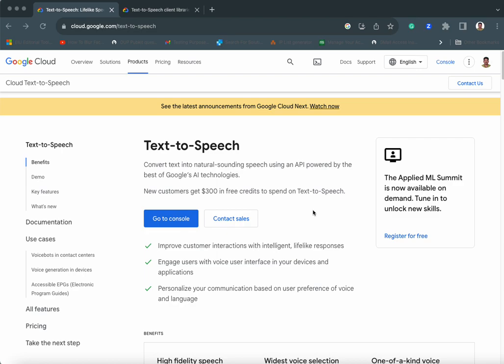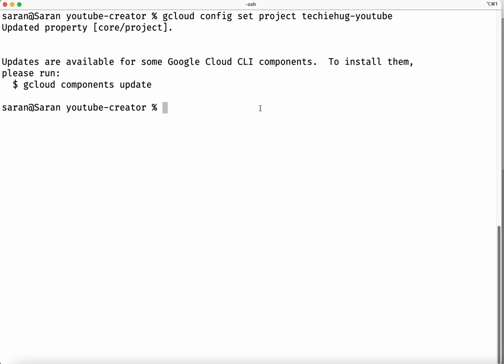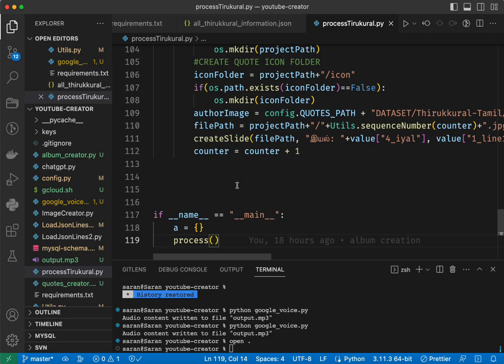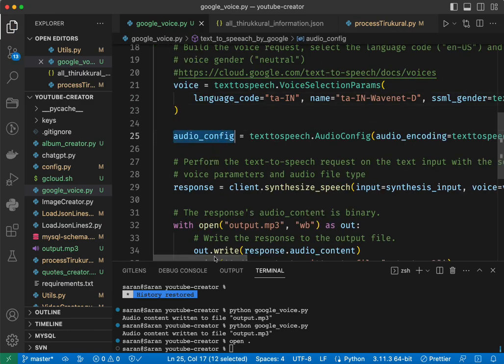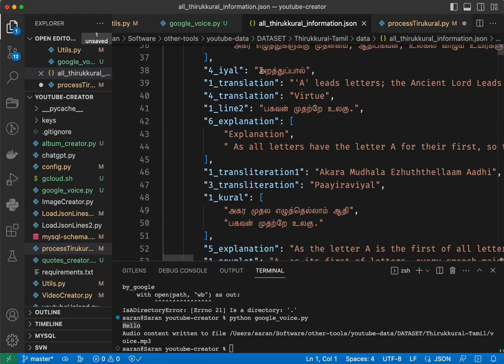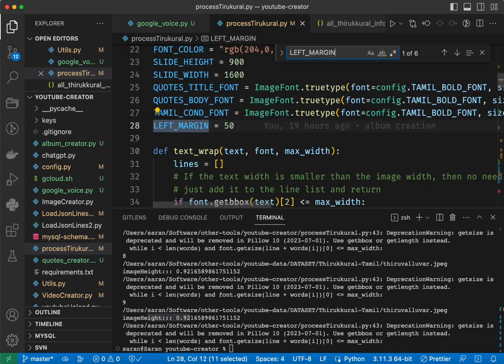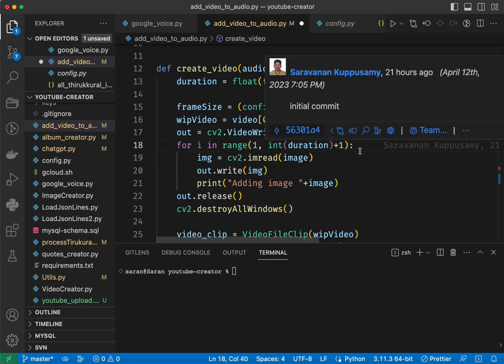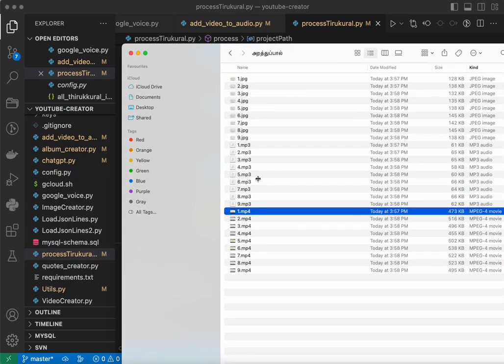Make video with help of Google Text to speech and Python. Code examples for Java, C#, Go, PHP too.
Making a video of Thirukkural using Google's Text to Speech and Python involves creating a Python script that uses Google's Text to Speech API to convert the Thirukkural text into an audio file. The script can then use a video editing library like MoviePy to combine the audio file with appropriate images or videos related to the Thirukkural teachings to create a video.

First, the Thirukkural text can be stored in a text file or accessed from an online database. Then, using Python, the text can be passed through the Google Text-to-Speech API to generate an audio file. The audio file can be saved to the local system.

Next, using a video editing library like MoviePy, the audio file can be combined with appropriate images or videos to create a video. MoviePy provides several features to add visual effects, captions, and transitions to the video.

Finally, the video can be rendered and saved to a suitable format. The resulting video can be uploaded to online platforms such as YouTube, Vimeo, or social media platforms to share it with a wider audience.